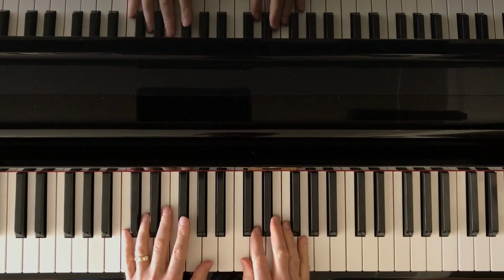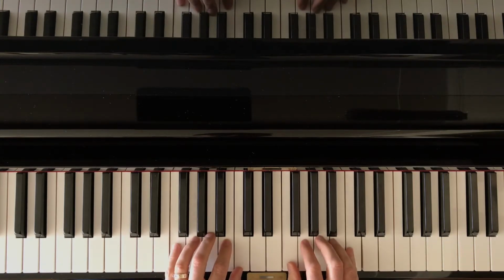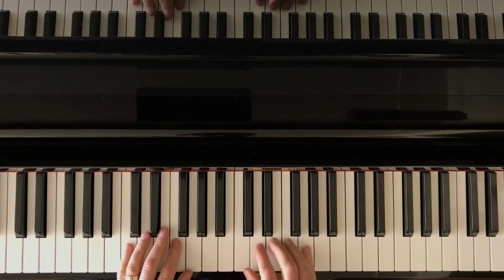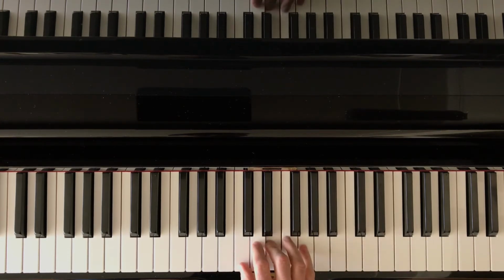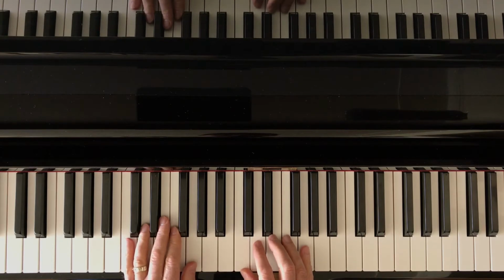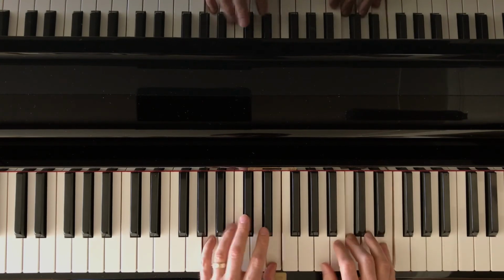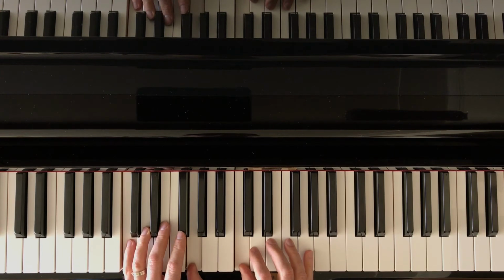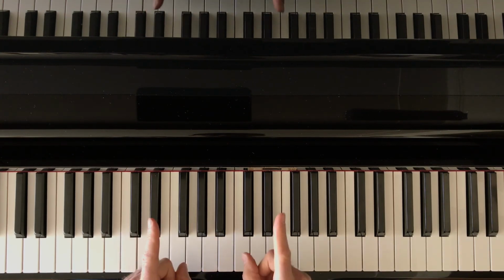RH BROKEN TRIAD + LH BLOCK 5TH EXERCISE -- POP ROCK PIANO IMPROVISATION LESSON FOR BEGINNERS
Pop Rock Piano Improvisation Lesson For Beginners and Intermediate Players
RH Broken Triad + LH Block 5th Exercise
by award-winning pianist and educator David Paul Mesler
(please adjust quality in settings to 1080p HD)

* * * * * DAVID PAUL MESLER * * * * * * * * * * * * * * * * *
* * * * * PIANIST / VOCALIST / BANDLEADER * * * * * * *

ON SAME BILL AS

PLAYED FOR

FILM AND TELEVISION

LINKS

SUMMARY

* Professional pianist, vocalist and composer for over 40 years
* 45 albums on Emerald City Records
* Played on 15 major Hollywood films
* Performed for 4 sitting US Presidents
* Led the house jazz band at Benaroya Hall for 10 years
* 1000s of corporate events, fundraisers and high society parties
* Emmy-nominated composer for media
* Composer-In-Residence with NW Symphony Orchestra, Bainbridge Chorale and many schools
* 1500 art songs, 500 chamber works, 500 solo works and a dozen symphonic/choral works
* Professor of piano, voice, composition and songwriting at Seattle Colleges for 25 years
* Fundraiser for 10 years – Virginia Mason, MultiCare and Fred Hutchinson CRC
* 10,000 visual artworks and 200 short films